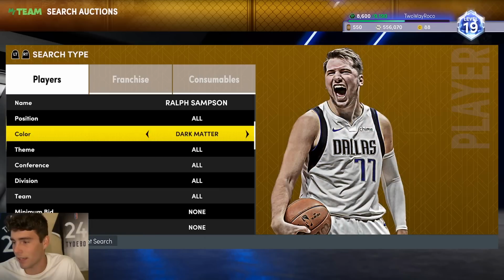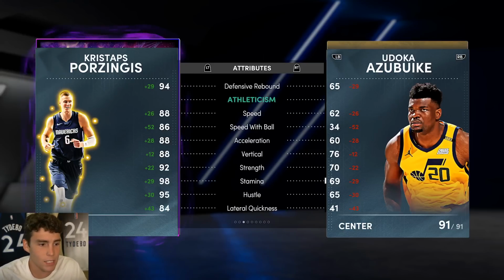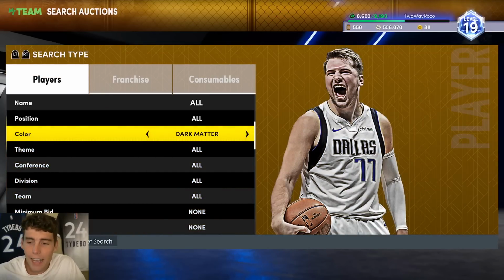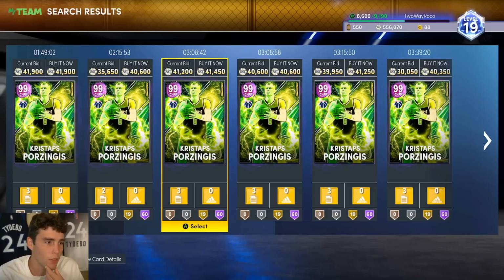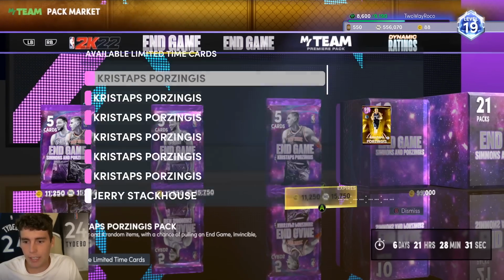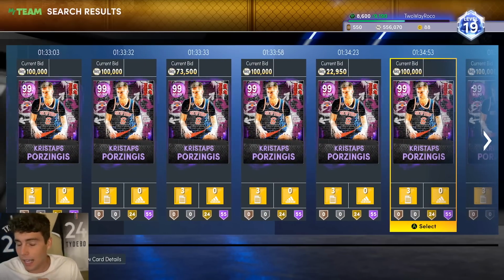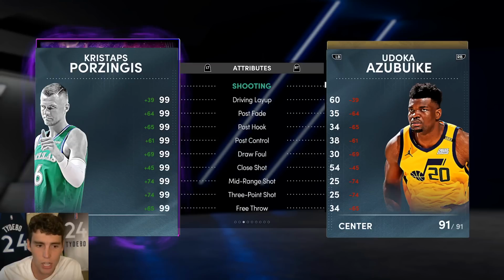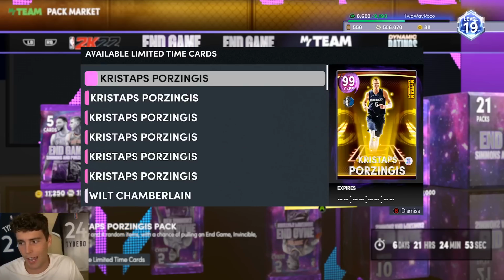WHICH KRISTAPS PORZINGIS CARD SHOULD YOU BUY FOR YOUR SQUAD IN NBA 2K22 MyTEAM?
NBA 2K22 MyTeam released new Kristaps Porzingis and Ben Simmons cards for season 8 of NBA 2K22 MyTeam. These cards include end game Kristaps Porzingis, invincible Kristaps Porzingis, dark matter point guard Kristaps Porzingis, dark matter Kristaps Porzingis, end game Ben Simmons, invincible Ben Simmons and dark matter Ben Simmons. In this video, I break down which Kristaps Porzingis card you should buy for your specific squad in NBA 2K22 MyTeam. I hope this helps with your no money spent, budget or god squad.